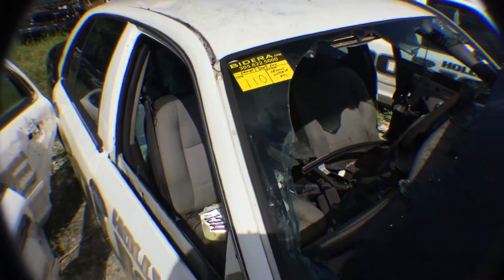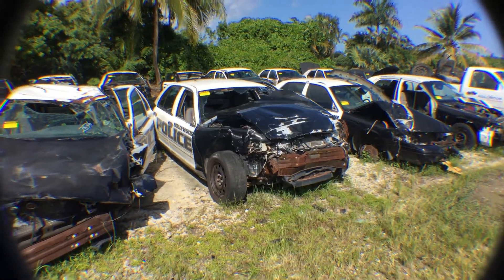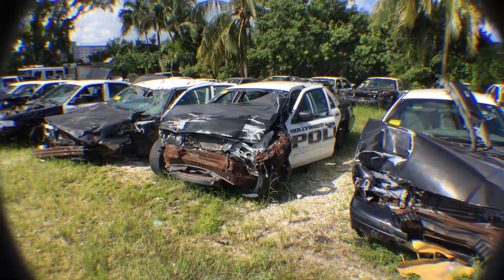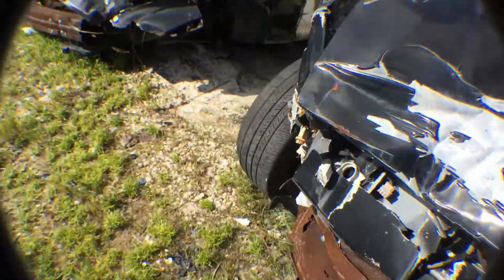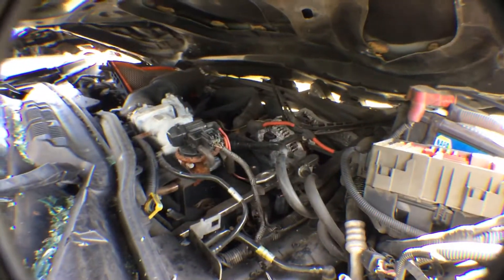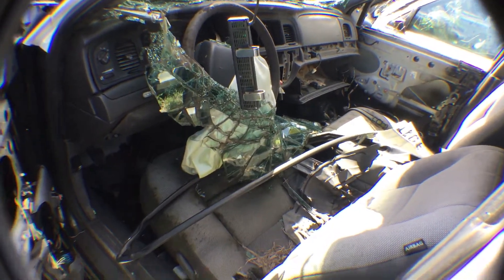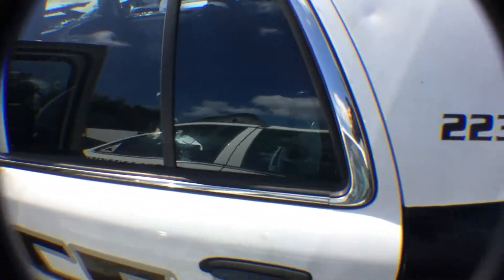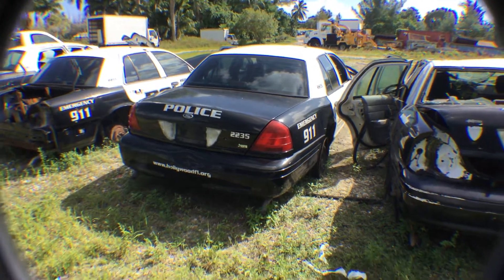2009 Ford Crown Victoria Police Interceptor P71 lot#110